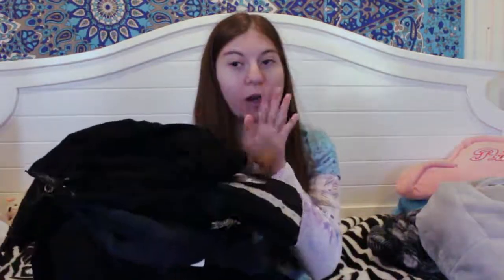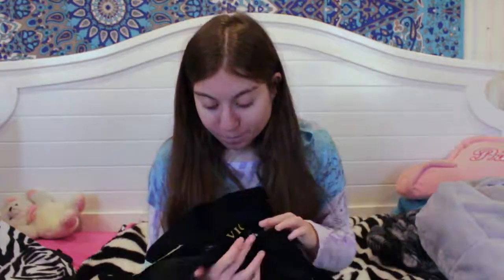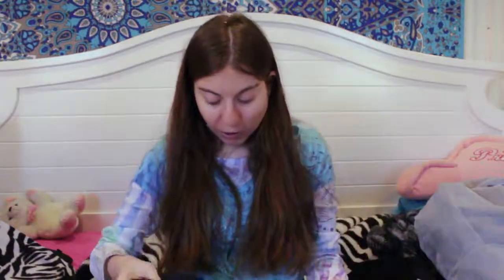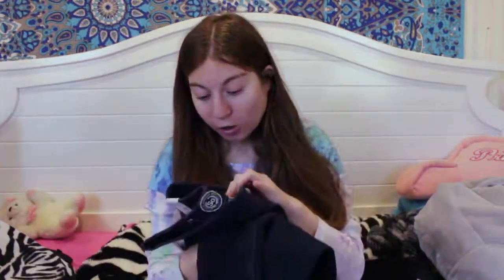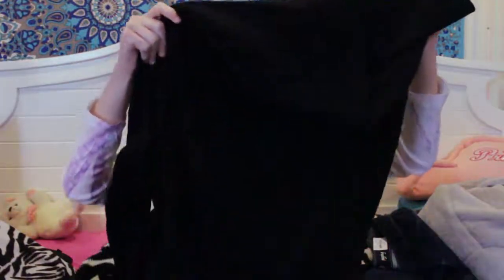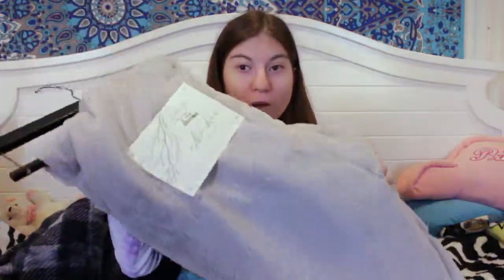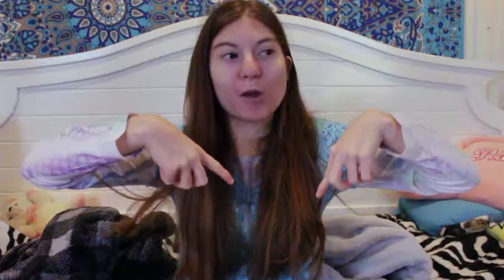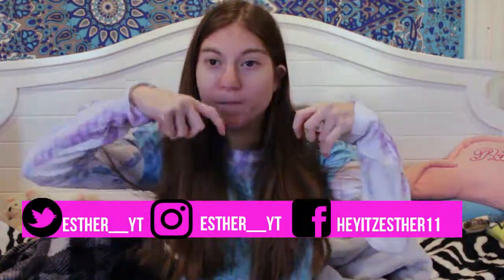what I got for hannukah 2018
Today video is going to be my what I got for Hannukah 2018! I am very grateful for everything I got from my parents. I do these videos every year.

Editing hacks/green screen transitons used from

Edit: Imovie & Wondershare filorma
Film: Cannon t5i 18-55mm lens
Vlogs: Sonyhx80
xoxo Esther